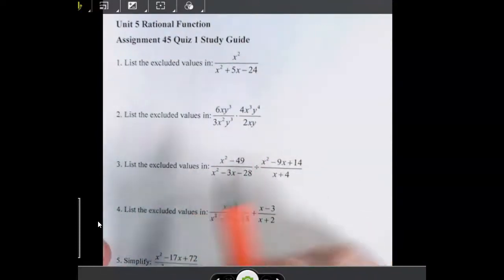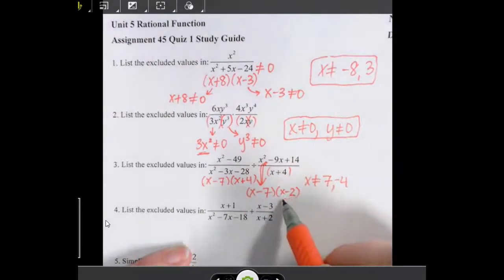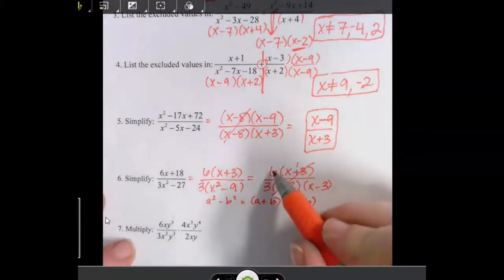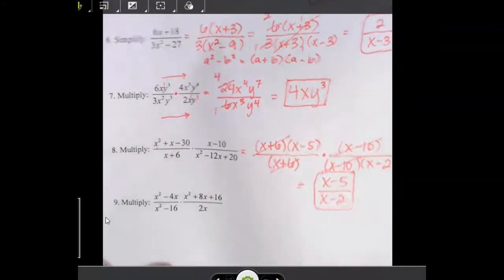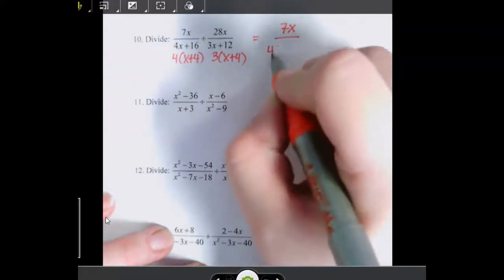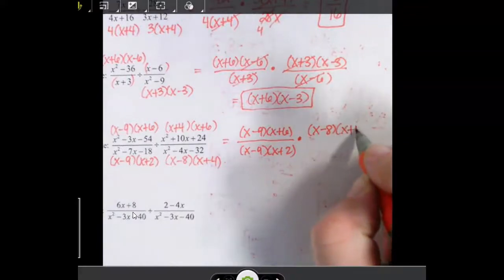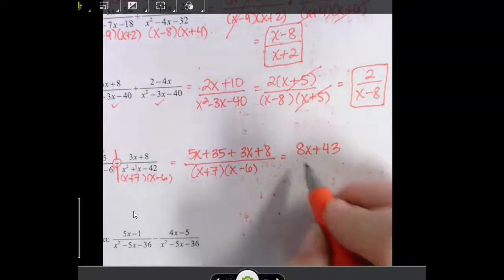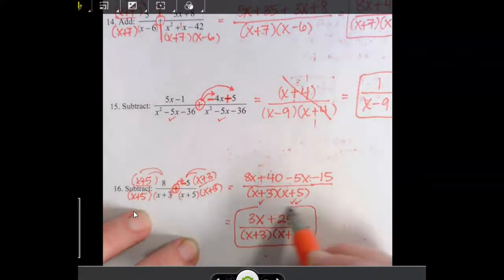Unit 5 Quiz 1 STUDY GUIDE